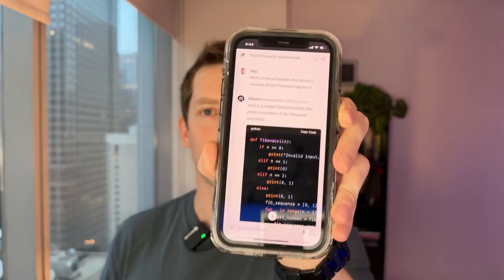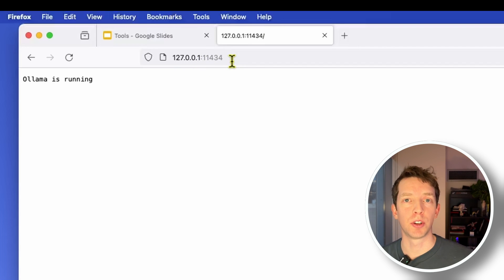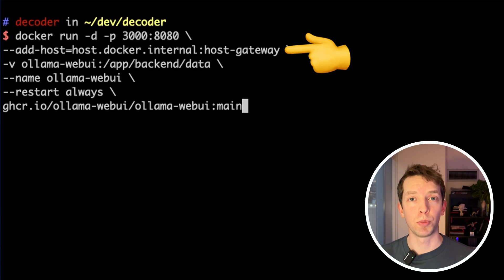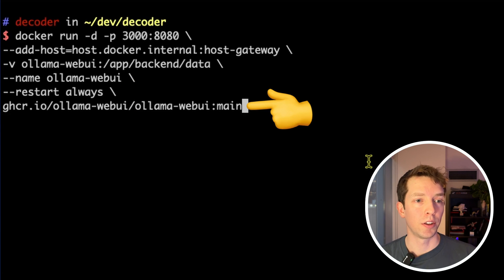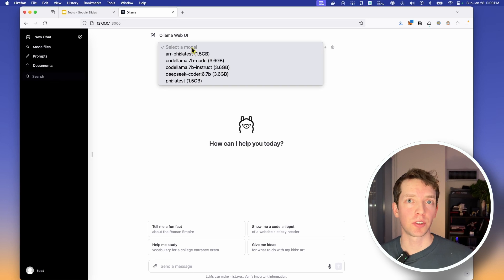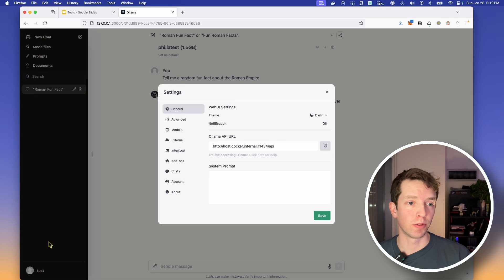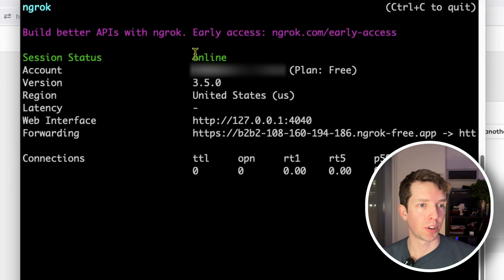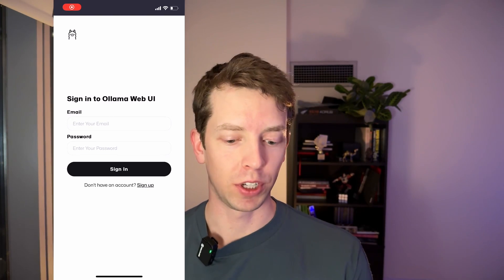Use Your Self-Hosted LLM Anywhere with Ollama Web UI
Take your self-hosted Ollama models to the next level with Ollama Web UI, which provides a beautiful interface and features like chat history, voice input, and user management. We'll also explore how to use this interface and the models that power it on your phone using the powerful Ngrok tool.

Timestamps:
00:00 - Is this free ChatGPT?
00:16 - Tools Needed
00:19 - Tools: Ollama
00:25 - Tools: Docker
00:38 - Tools: Ollama Web UI
00:55 - Tools: Ngrok
01:12 - Ollama status check
01:37 - Docker command walkthrough
04:20 - Starting the docker container
04:33 - Container status check
04:53 - Web UI Sign In
05:17 - Web UI Walkthrough
07:11 - Getting started with Ngrok
07:55 - Running Ngrok
08:29 - Ollama Web UI on our Phone!!
09:37 - Outro - What's Next?

Credits:
Wikimedia.org for the photo of Earth